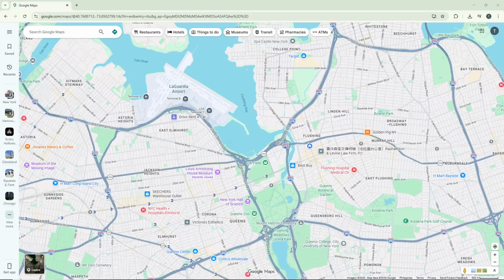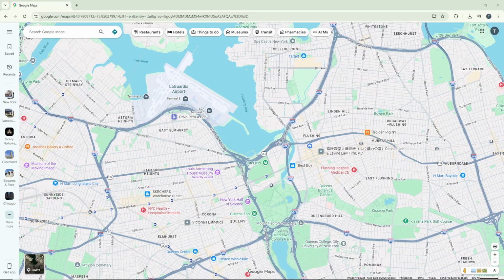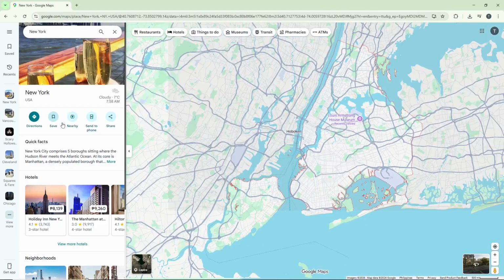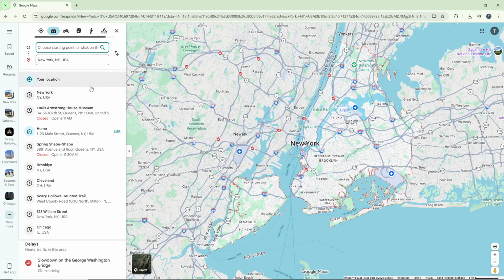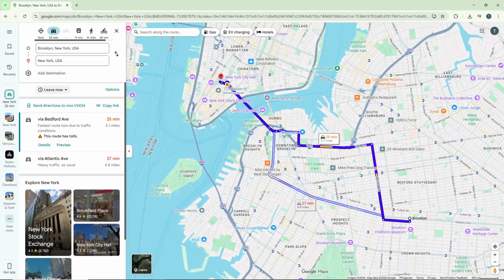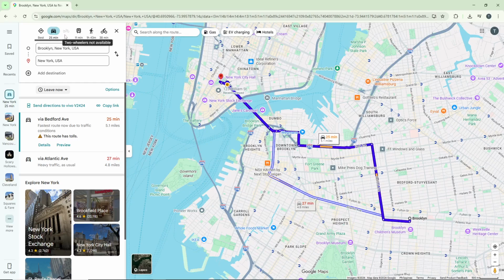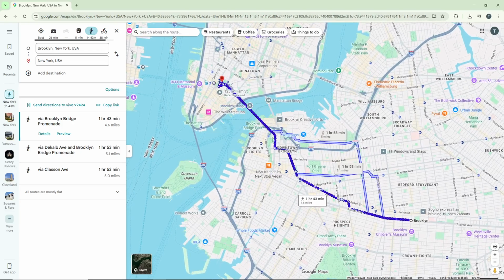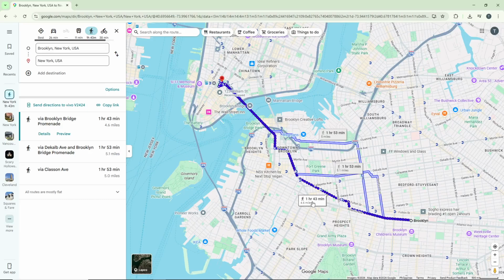How To Change Google Maps To Walking Directions (Tutorial 2026)